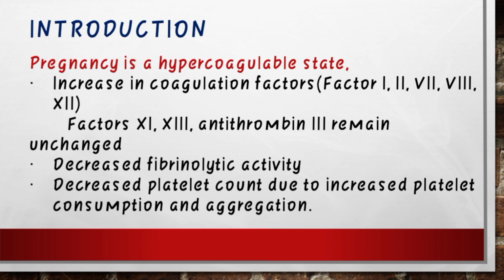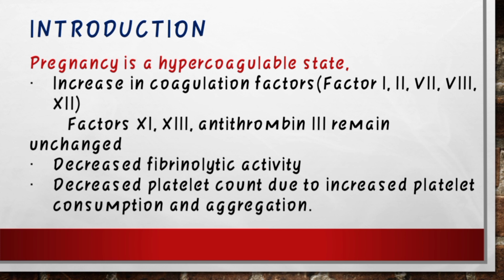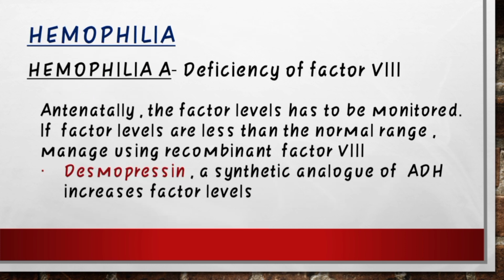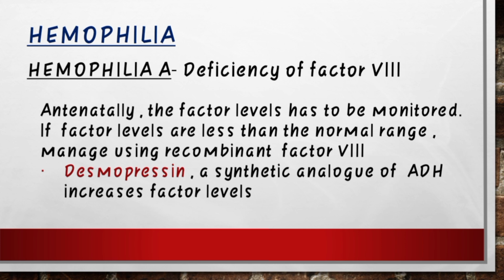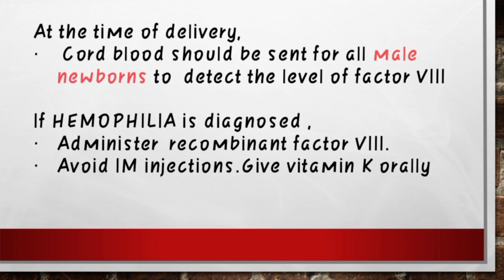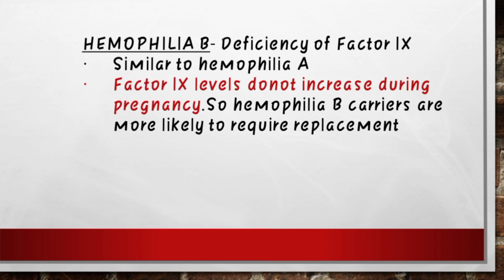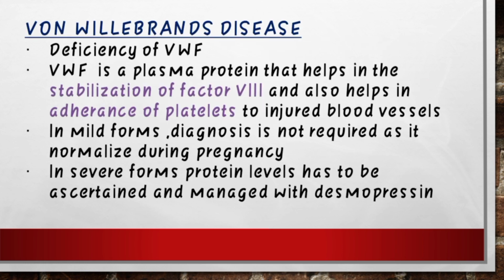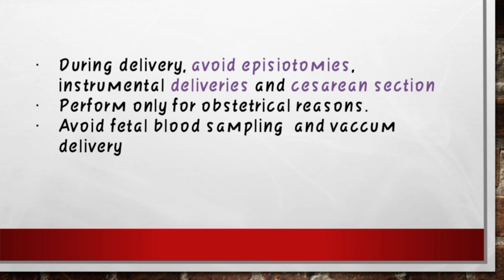Coagulation Failure in Pregnancy Simplified for Nursing students| OBG Nursing | KUHS |English